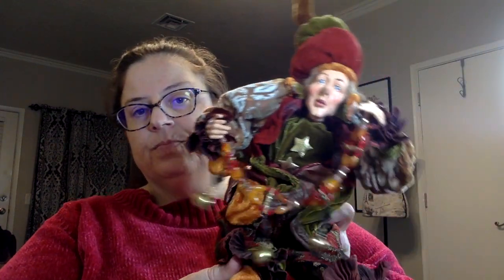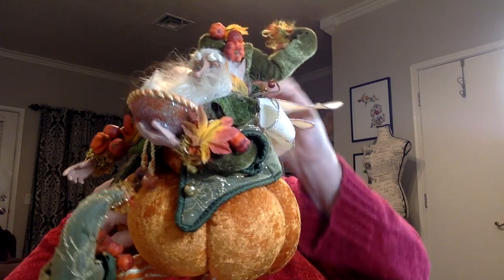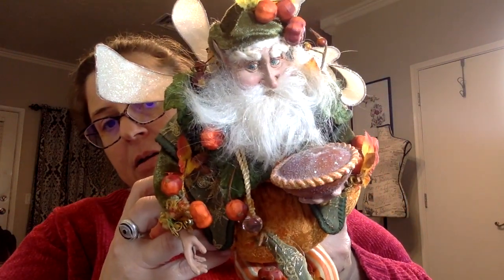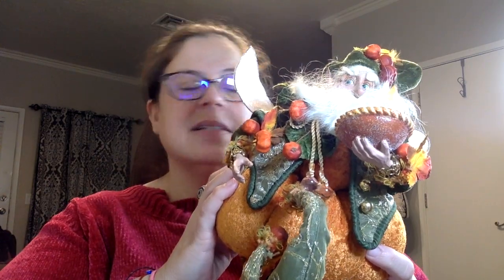Mark Roberts Elf? Gnome? Creepy? Dolls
I found these amazing dolls at the Salvation Army. Only one had a price and they gave me a deal. We all agreed that they were so ugly they were cute. My insta is jojo_the_thrifty_teacher. Part time reseller, full time educator.